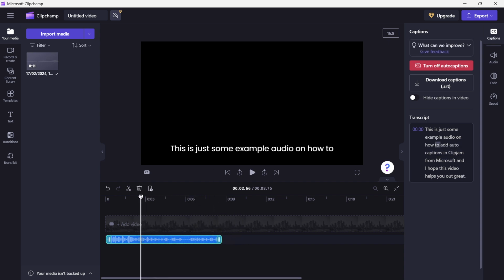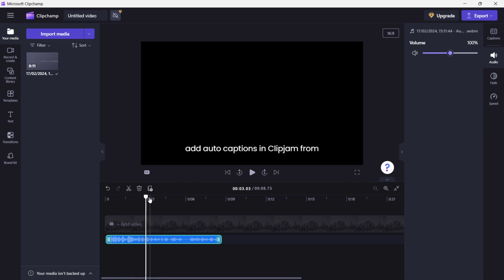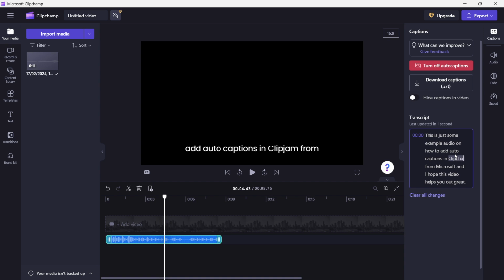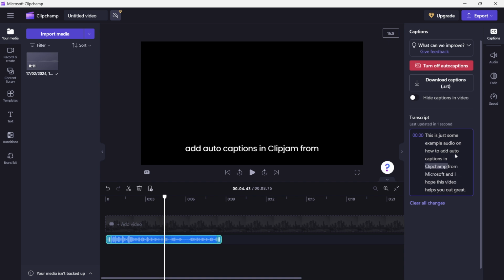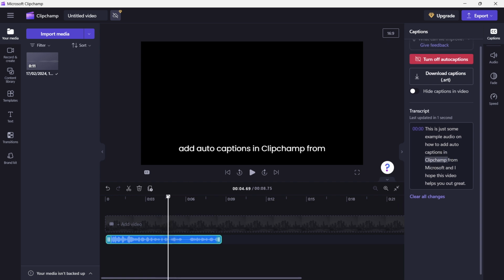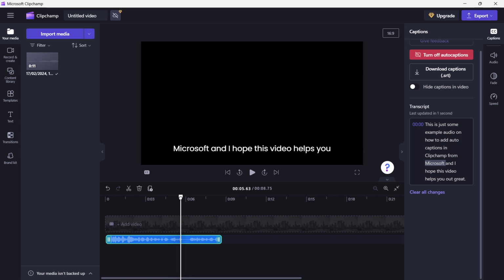How To Add Auto Captions In Clipchamp (Quick & Easy)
In this video, I will show you how to add auto captions in Clipchamp, the quick and easy way. This is a full Clipchamp auto captions tutorial that will help you use Clipchamp like a pro.

In case you've been wondering how to add one word auto captions in Clipchamp and how to edit auto captions in Clipchamp, this video is definitely for you, since I'll show you how to do both and many more.